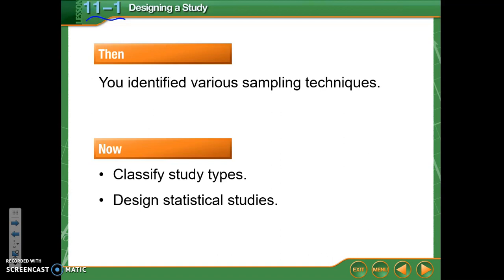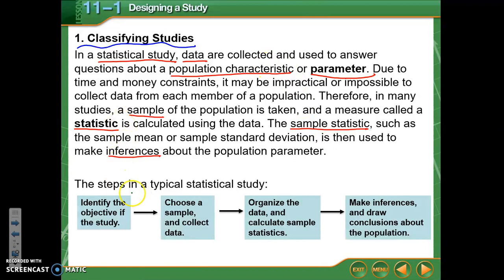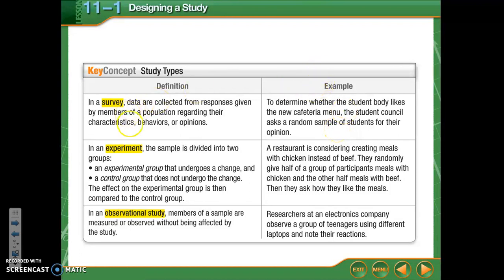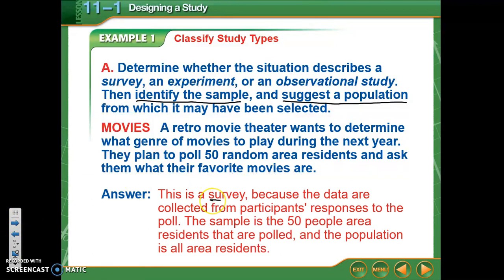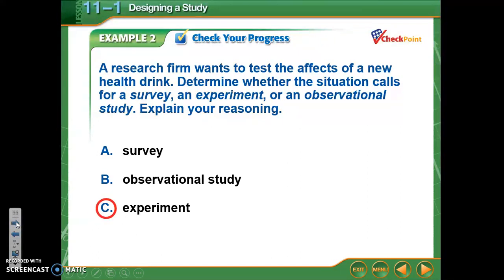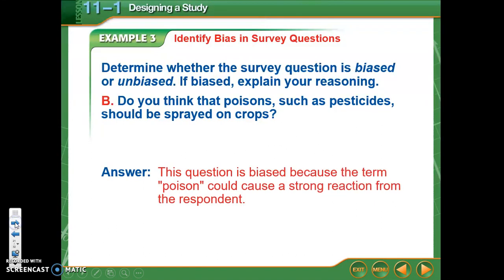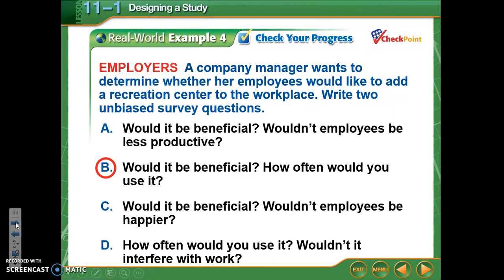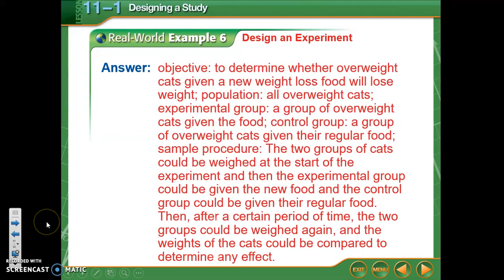11 1 Designing a Study